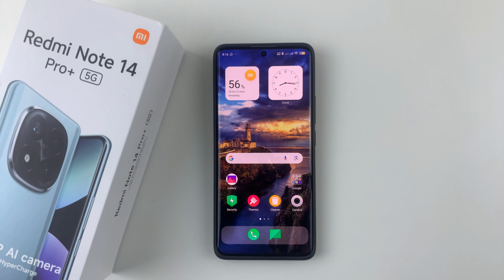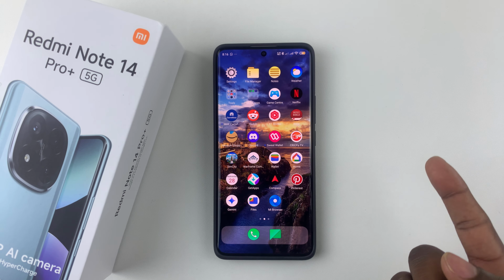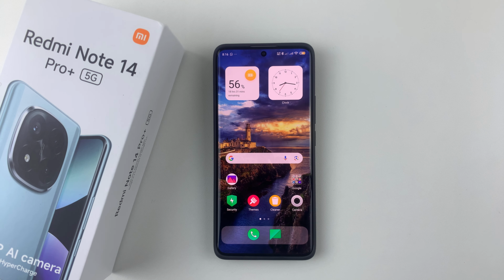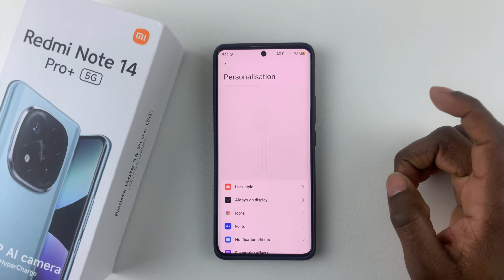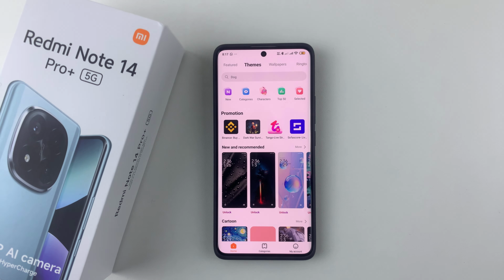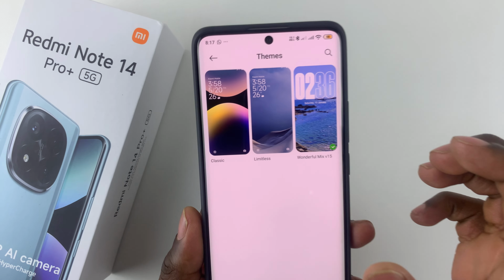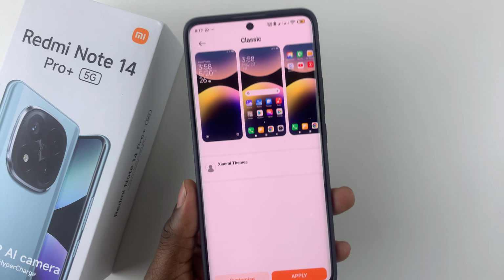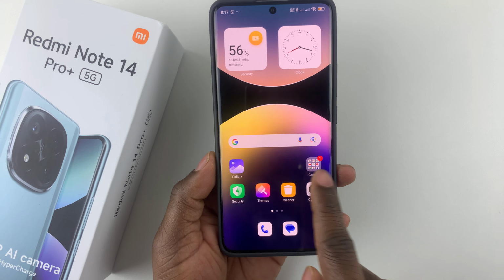How To Restore Theme Back To Default On Redmi Note 14 / 14 Pro+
In this quick and easy tutorial, learn how to restore the theme back to the default settings on your Redmi Note 14, 14 Pro & 14 Pro+. Revert the theme to the original look

How To Change Back To Default Theme On Redmi Note 14 / 14 Pro+:

Step 1: Launch the Settings app (⚙️) your Redmi Note 14 or 14 Pro+, scroll down and select "Personalization".

Step 2: Once you're in the Personalization settings, select the "Themes" option. This is the built-in Xiaomi app where you can customize wallpapers, fonts, and icons.

Step 3: In the Themes app, tap the "My Account" tab and select "Themes" option. Here, you’ll see different themes that you've added to your device.

Step 4: Tap the theme named "Classic". This is the original theme that came with your device. Then hit "Apply".

Your phone will switch back to the original look, including wallpapers, icons, and system styles.

Cell Phone Tripod Adapter